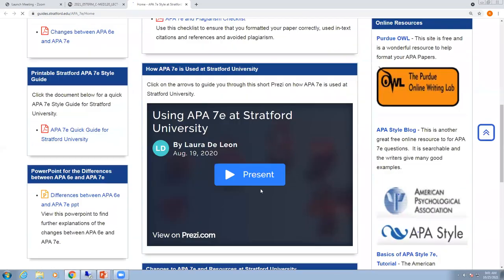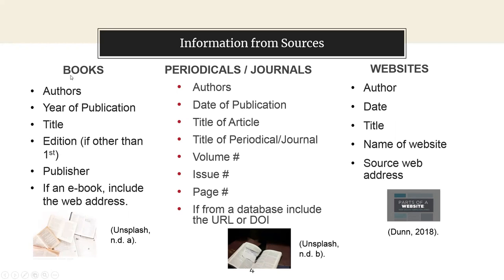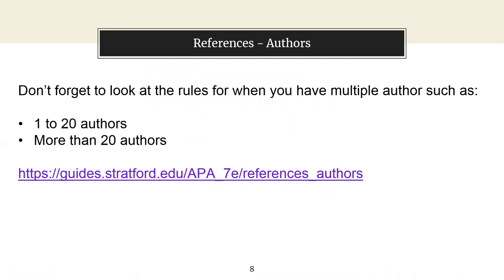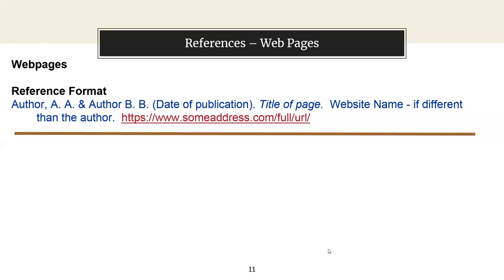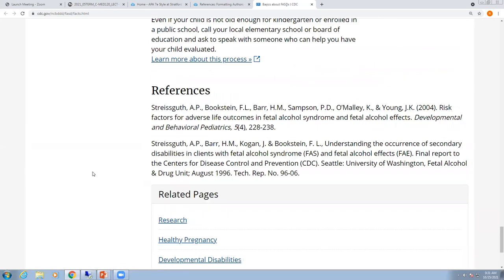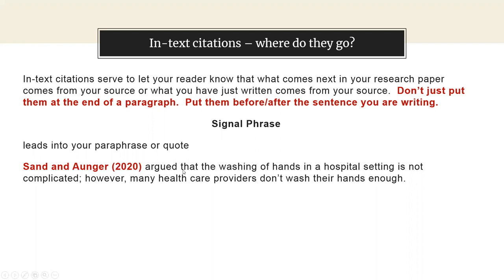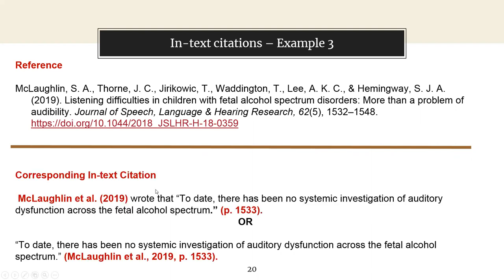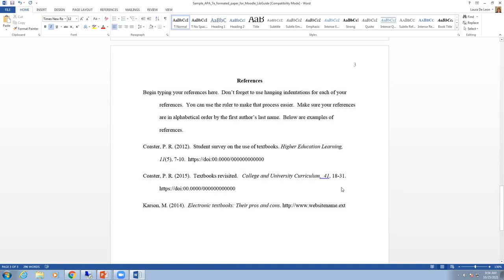APA Laura de Leon 10 25 2021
Ms. Laura de Leon - University Librarian - 7th Edition APA Format Lecture to MED120 Class - Week 3 - Term 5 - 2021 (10/25/2021 - 9 AM)